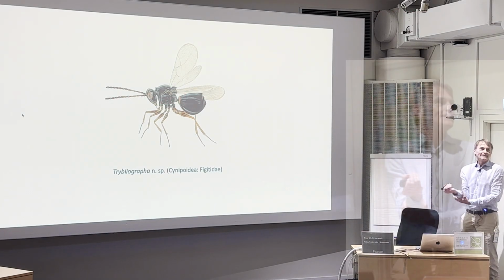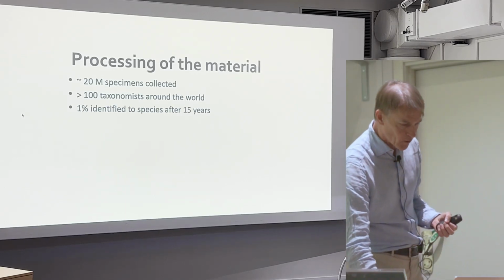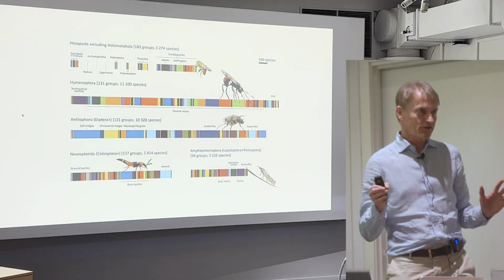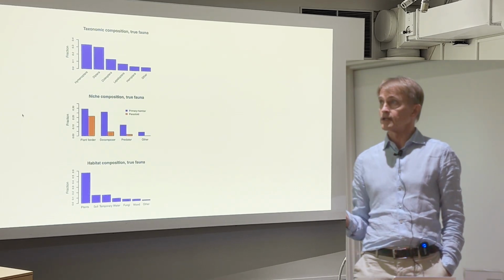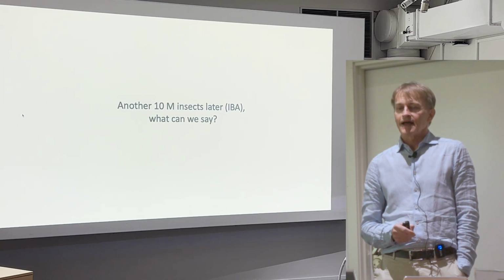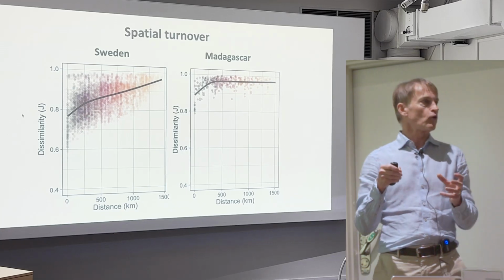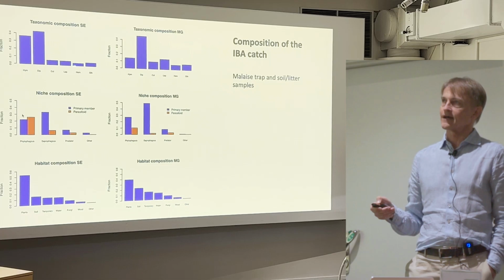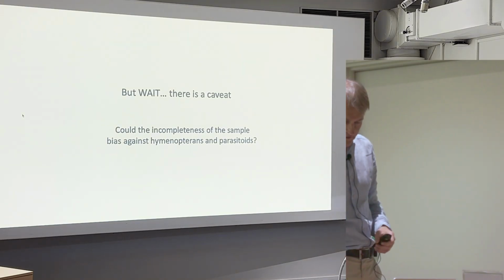[Fredrik Ronquist] Diversity and composition of insect faunas: insights from IBA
Prof. Fredrik Ronquist talks about diversity and composition of insect faunas.

Part of a symposium "Understanding and monitoring insect diversity: the environmental DNA revolution; Insights from the Insect Biome Atlas" that happened on the 29th of October 2024 at the Swedish Natural History Museum in Stockholm.

Insect diversity science is undergoing transformative changes thanks to the introduction of cheap and effective DNA-based methods (so-called DNA metabarcoding) for species identification. This symposium highlights the new insights into the structure of insect communities generated by these methods and the new opportunities for biodiversity monitoring that they open up! Our focus is on the results generated by the Insect Biome Atlas project - funded by the Knut & Alice Wallenberg Foundation - in which the insect faunas of Sweden and Madagascar and their associated microbiomes were analyzed in some of the most ambitious inventory projects using these methods to date.

Speaker:
Fredrik Ronquist is a professor at the Department of Bioinformatics and
the Department of Zoology, Stockholm University. His research focuses on
statistical phylogenetics, and on insect systematics, evolution and diversity.